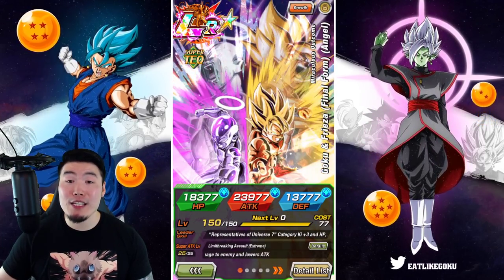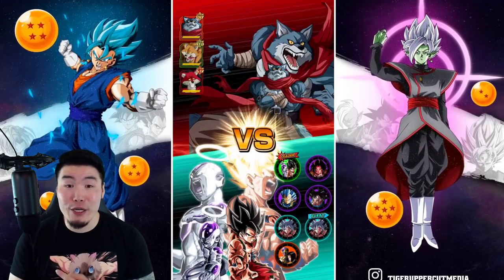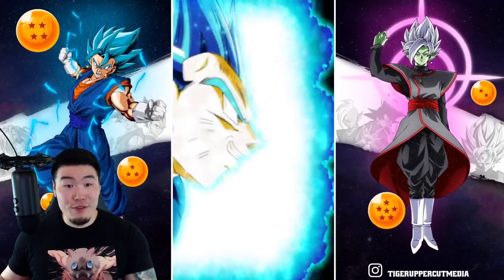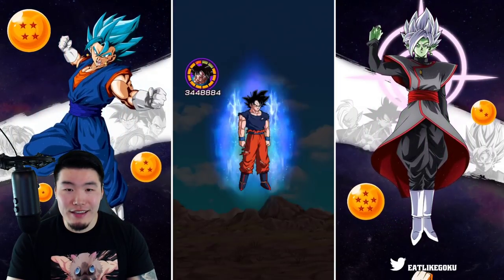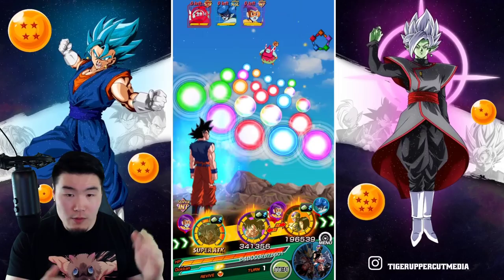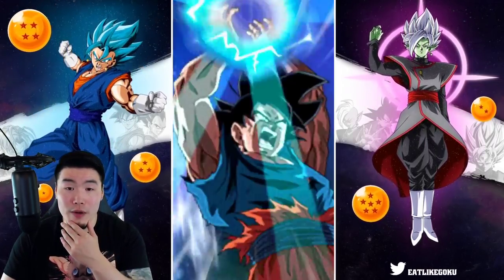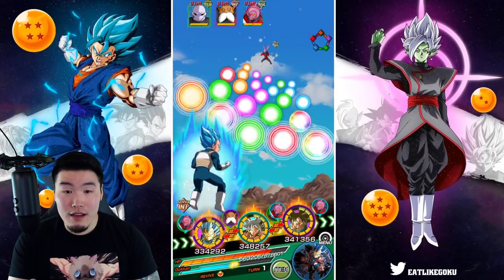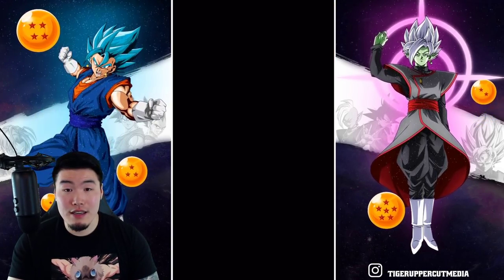THIS STAGE IS AN ABSOLUTE JOKE NOW! "Representatives of Universe 7" Super Battle Road DEMOLISHED!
I knew it was gonna be easy... but I was not expecting THIS.